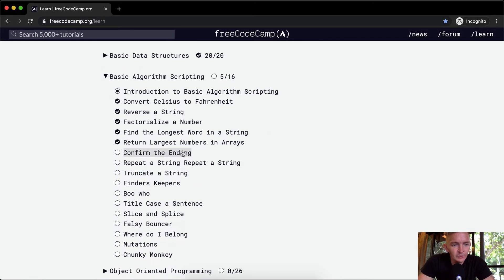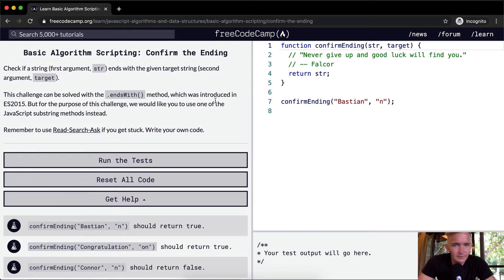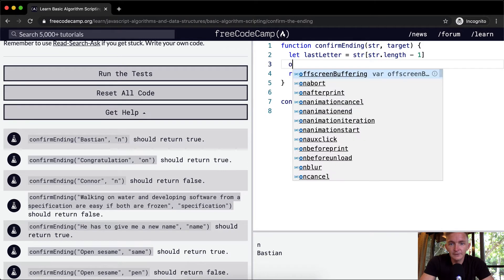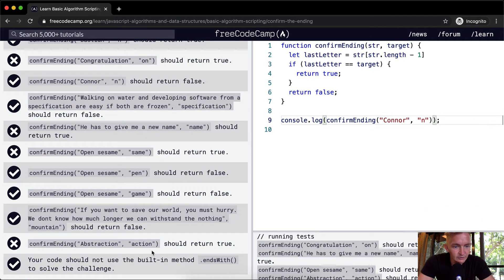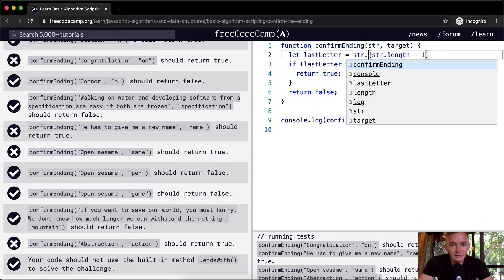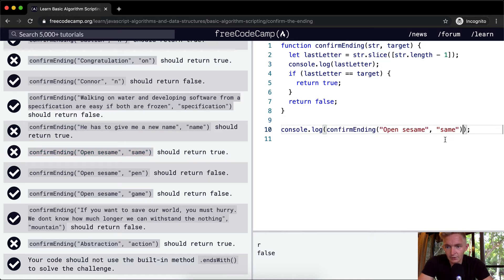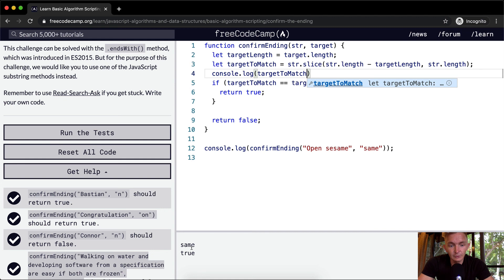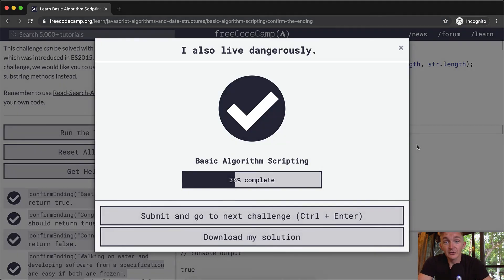Confirm the Ending - Basic Algorithm Scripting - Free Code Camp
In this basic algorithm scripting tutorial we confirm the ending of a string. This is another tutorial that makes up a series where I cover the FreeCodeCamp curriculum. Enjoy!